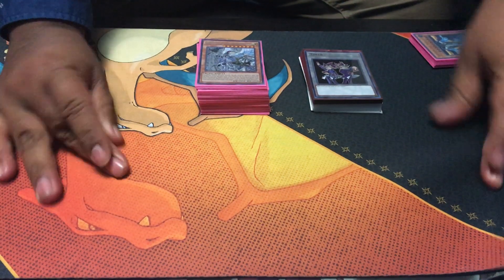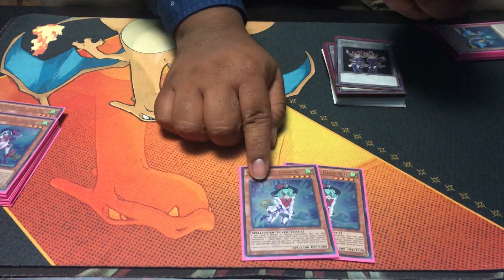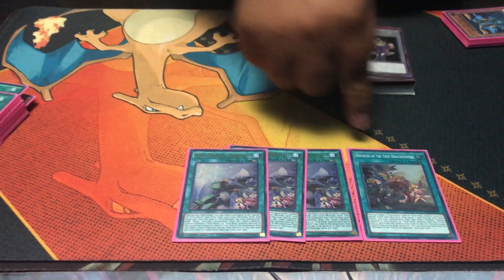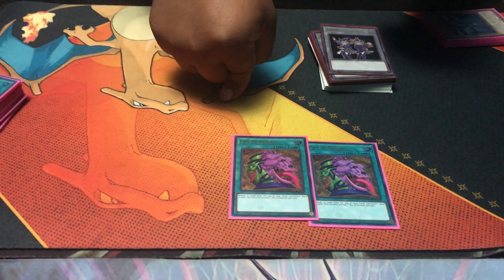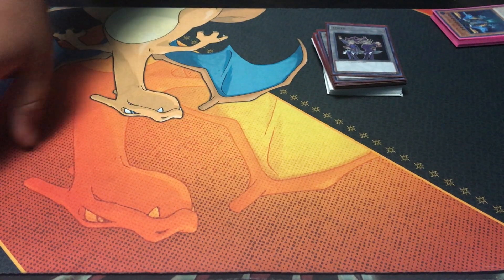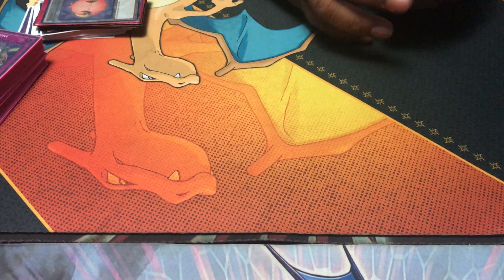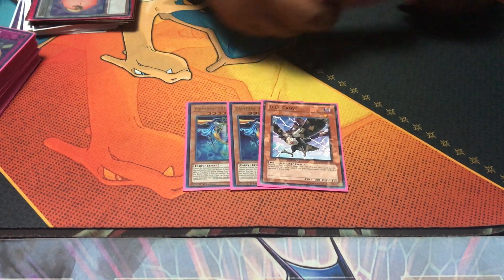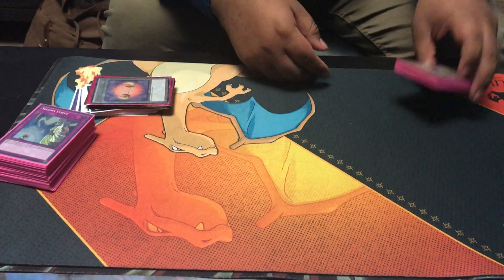Yu-Gi-Oh! Wind Witch Invoked True Draco Deck Profile. Nov 2017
Dan's True Draco Invoked Wind Witch Deck Profile

Dan is writing at the moment. Yeah my deck isn't perfect but just use it as a simple guide. I think the core is obvious. You have 3 Aleister 2 invocations. 2 master peace and 3 diagram and the wind witch golden ratio. Everything else is up to you.

Please leave suggestions at the bottom. The deck is always changing so your input is accepted.